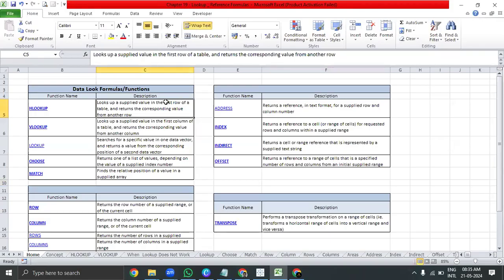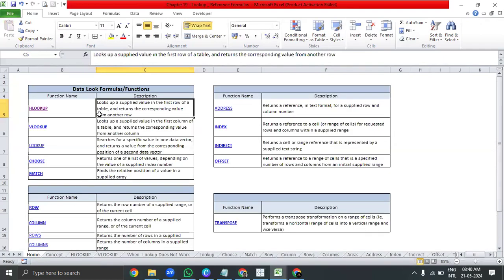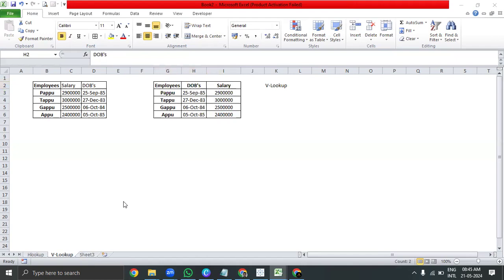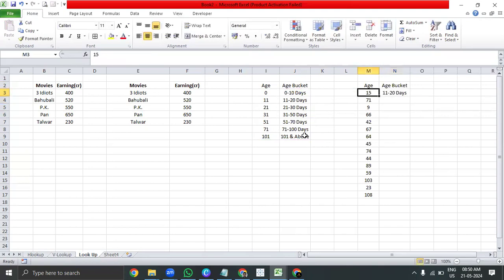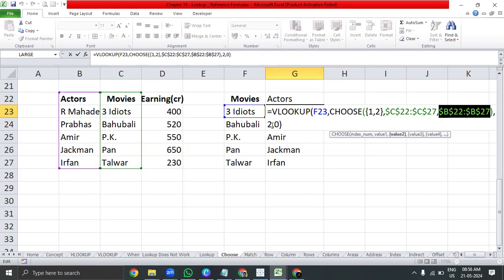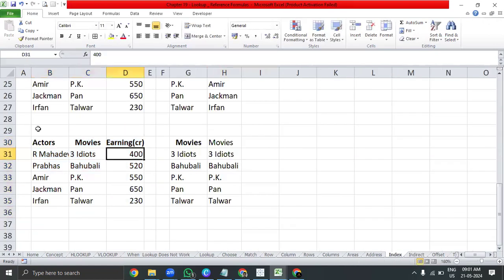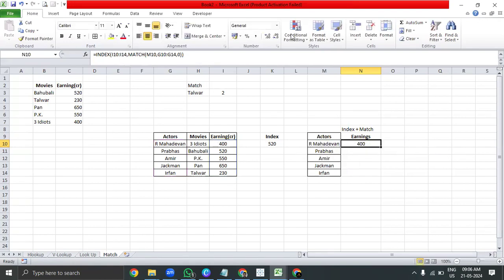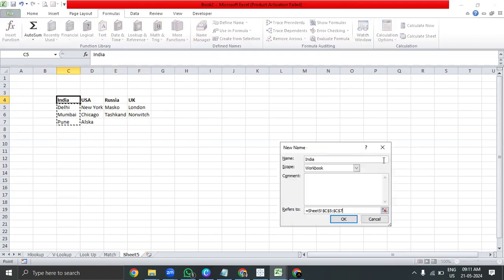Excel Lookup Functions Part 1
Let's Deep Dive  into HLOOKUP ,VLOOKUP ,LOOKUP ,CHOOSE, MATCH,ADDRESS,INDEX, INDIRECT, OFFSET